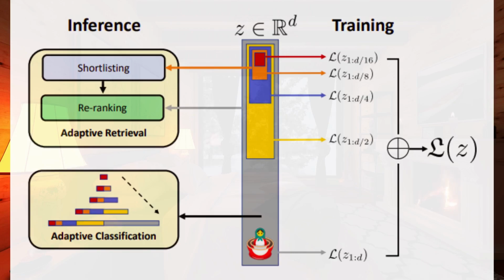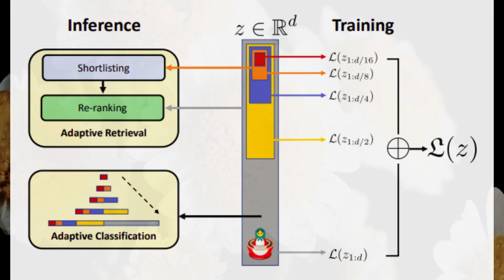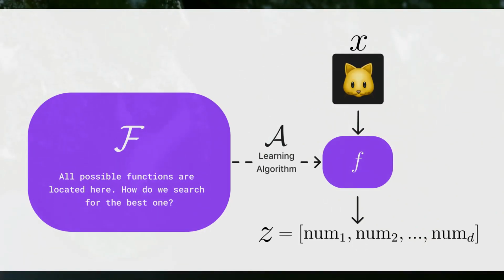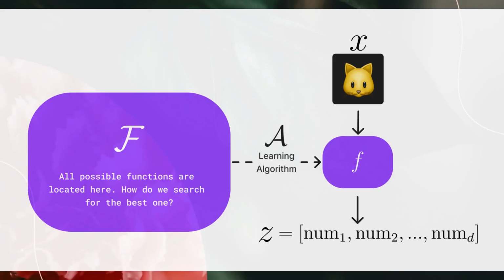Matryoshka Representation Learning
Hi, I am a Machine Learning Engineer | Kaggle Master.